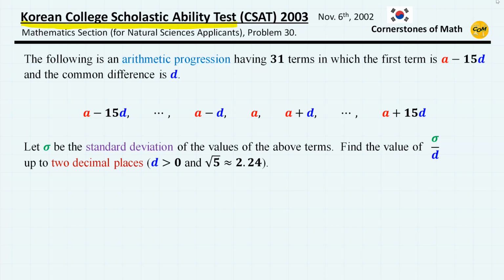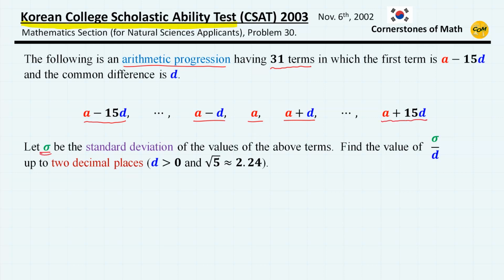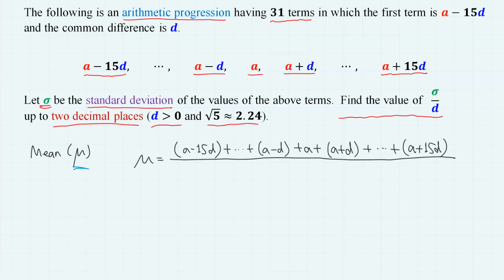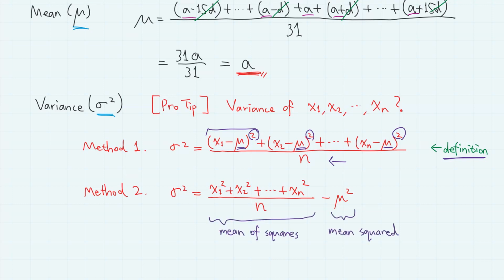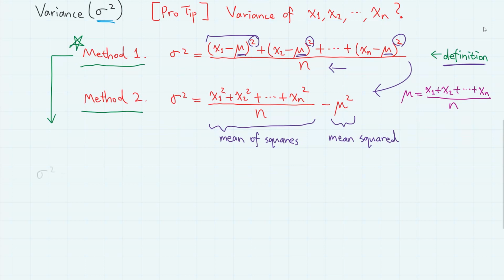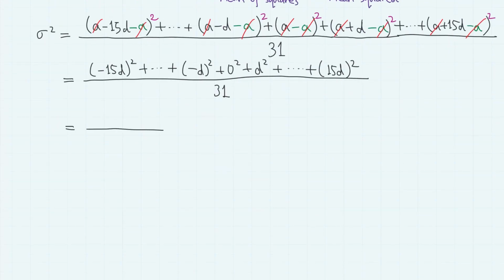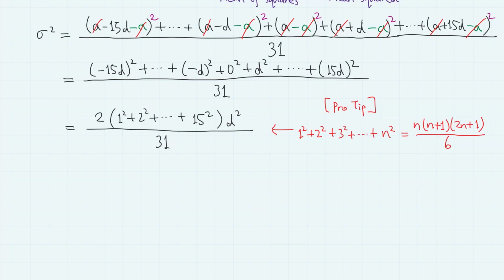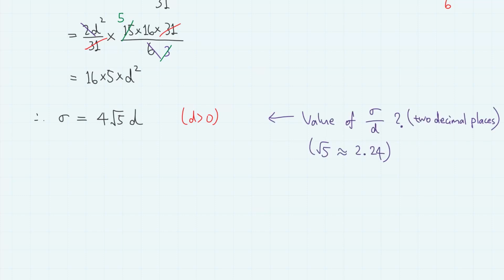Standard Deviation of Arithmetic Progression? [Korean CSAT 2003]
The final problem from the South Korean College Scholastic Ability Test (CSAT) for 2003 application.  Can you find the standard deviation σ of this arithmetic progression (with common difference d) and calculate the value of σ/d?